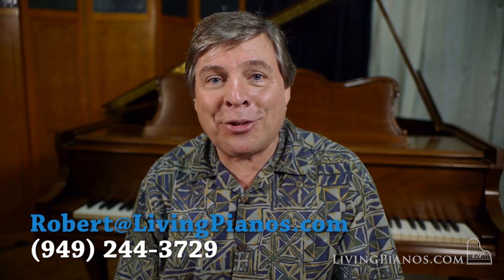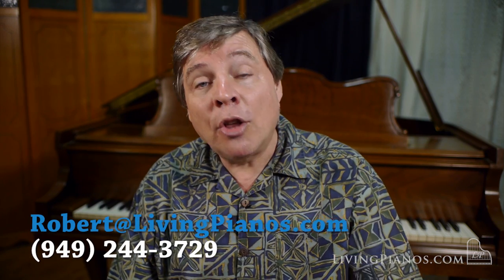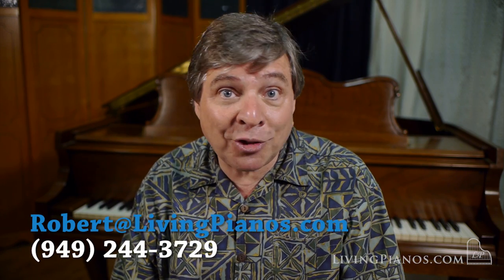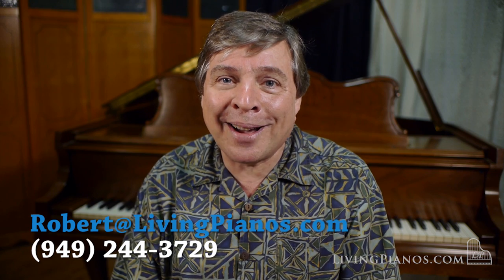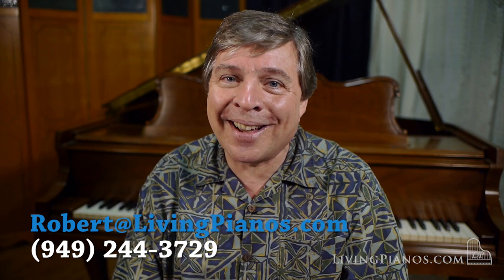How to Memorize a Piece of Music You Already Know